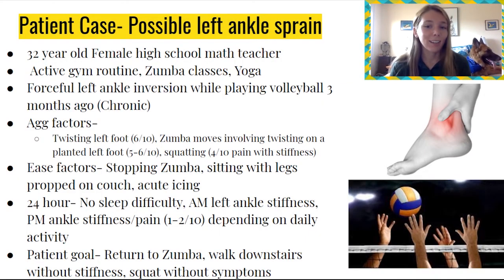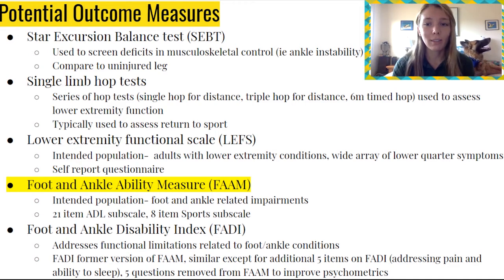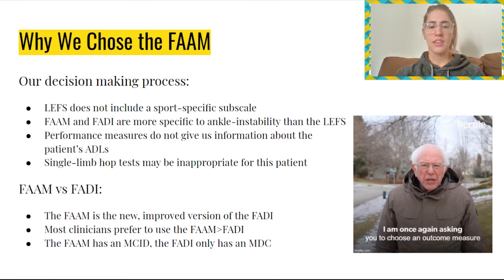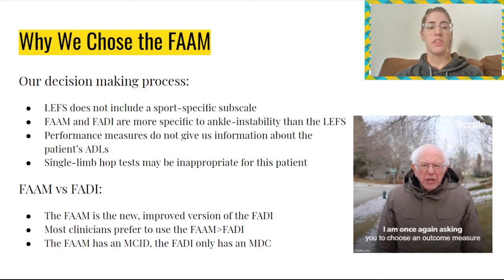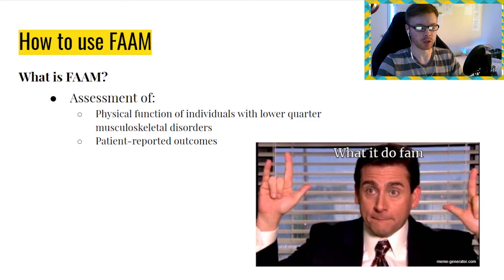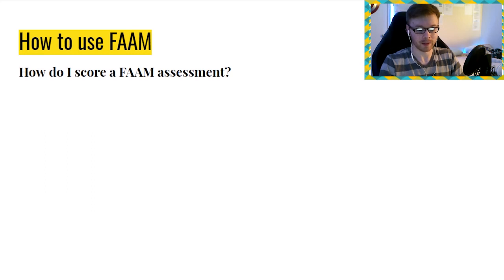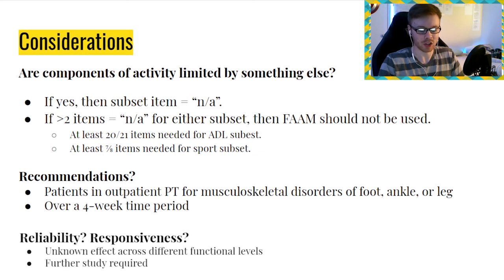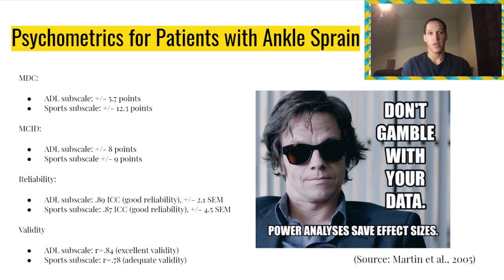Foot and Ankle Measure (FAAM) Presentation